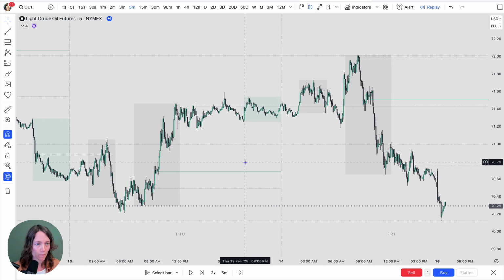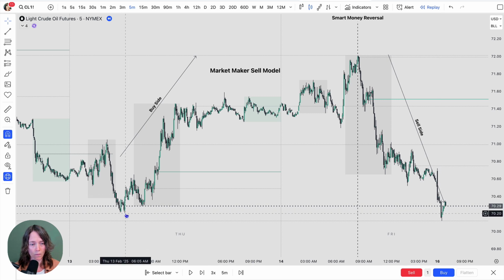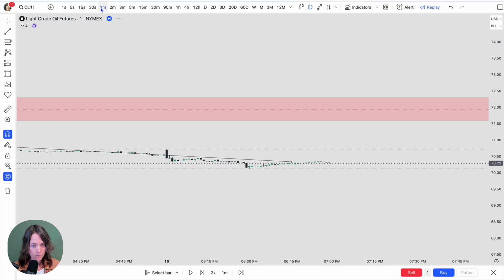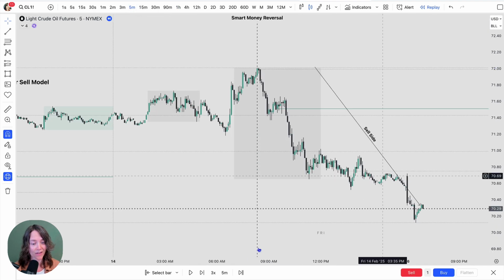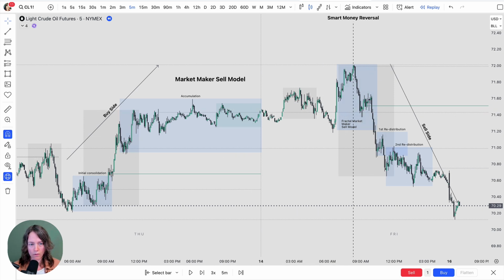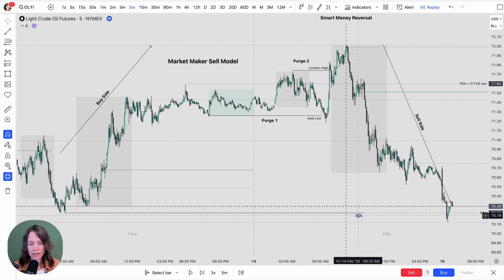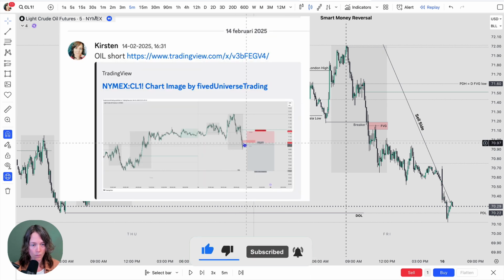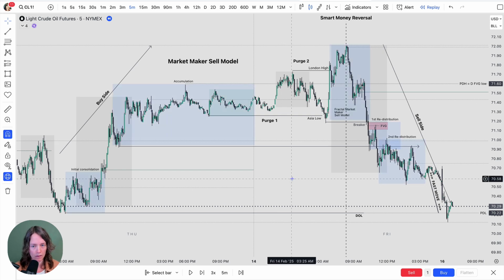ICT Market Maker Models - This is the secret!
ICT Market Maker Models are the most profitable setups to trade. In this video I show you in detail what to look for.
Join my 5dUniverse Trading Community on Discord for forex and indices and dive into the exciting world of trading based on ICT concepts. I share my trade ideas and weekly outlook. You get access to the 'ICT simplified' course en more. !

👉 Best and cheapest Futures Trading plan at MyFundedFutures. Start for $80 all-in, no activation fee, no trailing drawdown and weekly payouts.

👉 FunderPro - Only CFD firm with live capital on live accounts